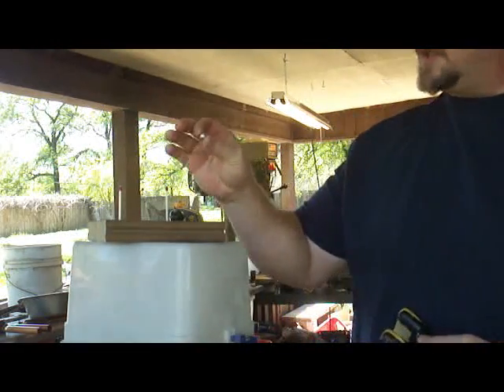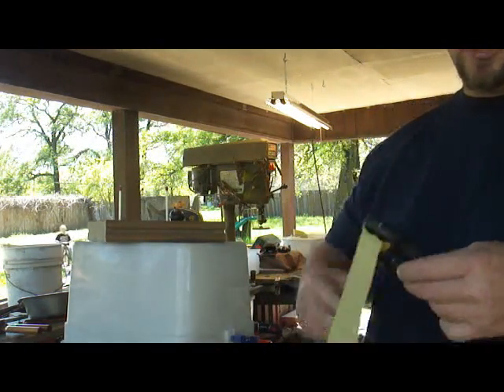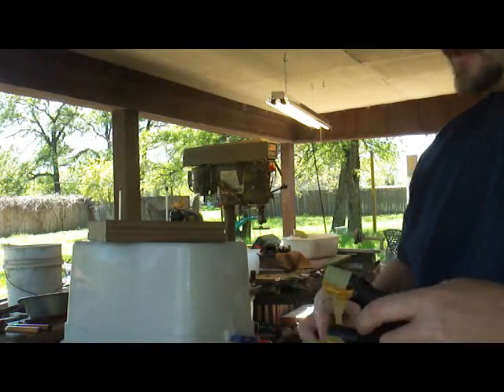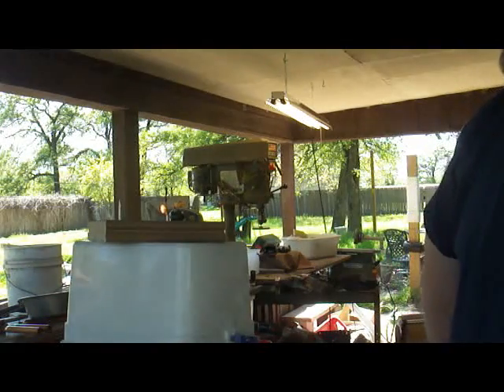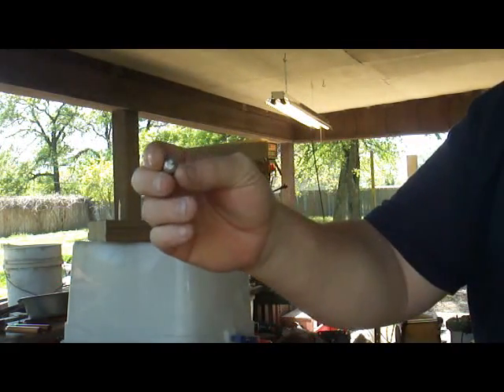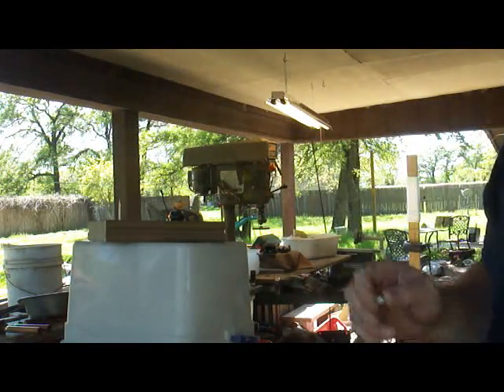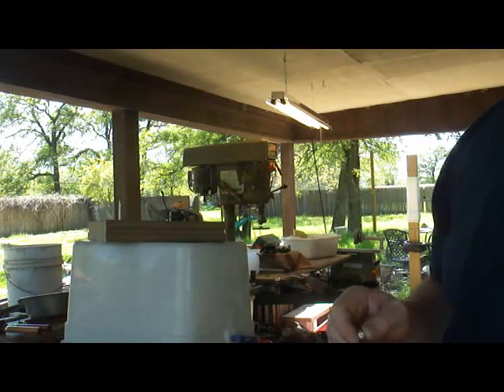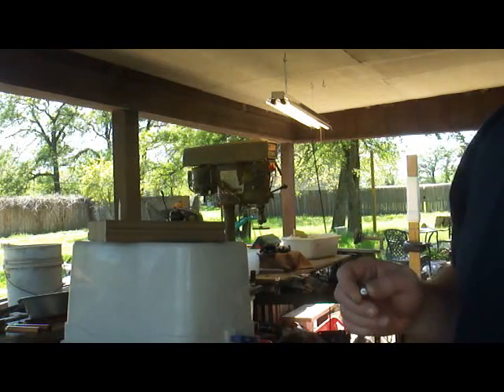SEAL Sniper taking on two strike anywhere matches... 1st attempt, 1 light 1 cut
PocketPredator.com playing around with the master that was used to make the mold for a short run of SEAL Sniper slingshots. Really nice one, it's the same that was used to accomplish the 400' coke can shot.